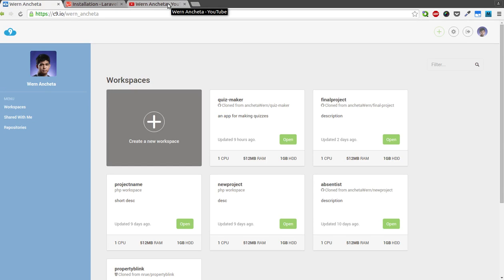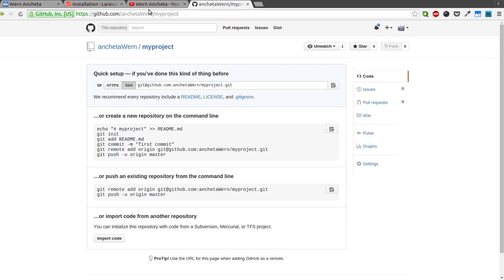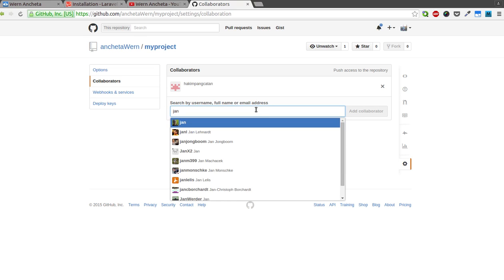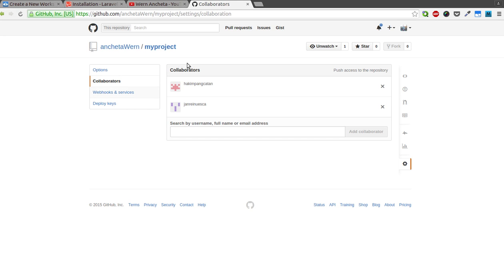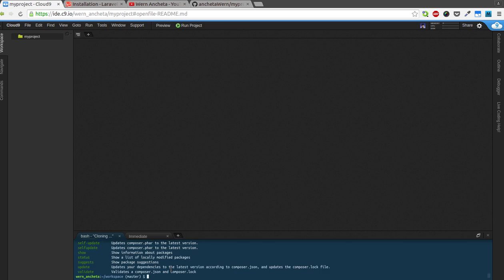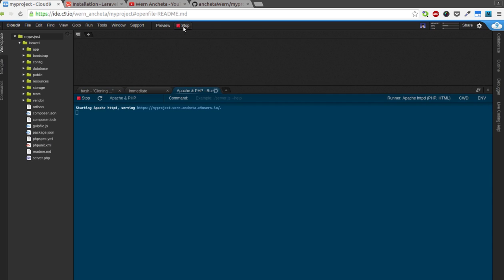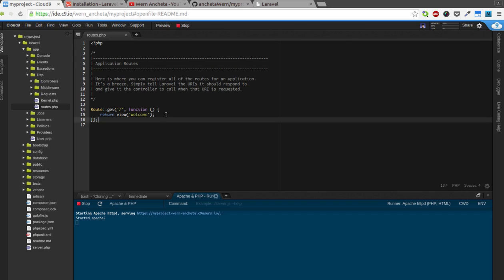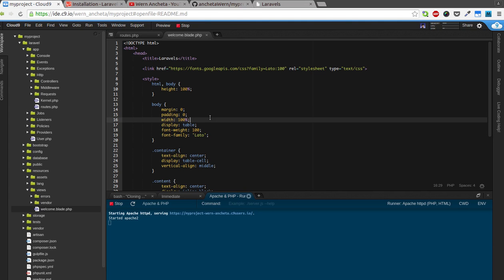Installing Laravel 5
This video shows how to install Laravel 5